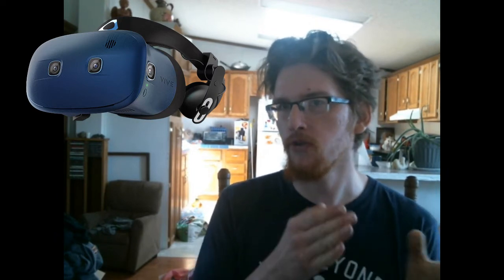Vive Cosmos Launch Details, Finally! And Some Other Console Stuff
Today, I tell you what I learned about the launch price, date and everything in between that you would need to get your very own HTC Vive Cosmos Headset. This head mounted display is expected to launch on [REDACTED] for [REDACTED] dollars. Ive also got some details that may or may not be terrifying about the PS5 and the Xbox Scarlett concerning their online connectivity. In addition to that, I've also taken the liberty of including some news about a new physics engine that I would be personally excited for if it hit most vr games and systems. Finally, I tell you about a new headset whose prototype specs dwarf those of the HP Reverb.